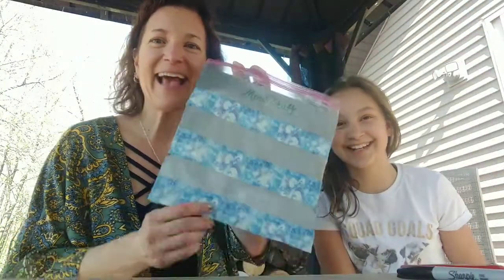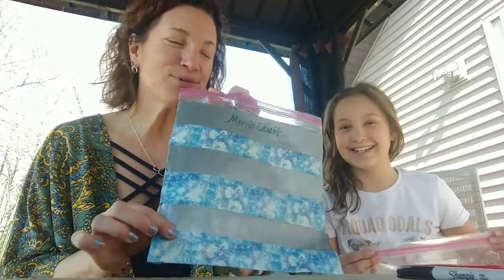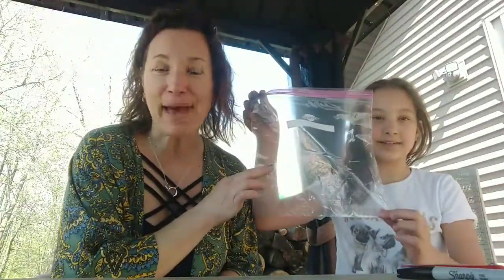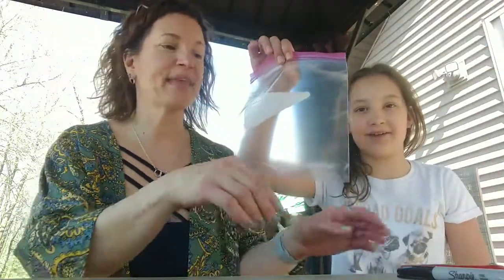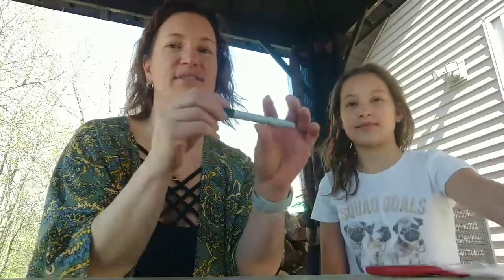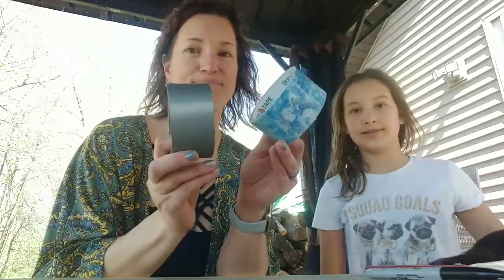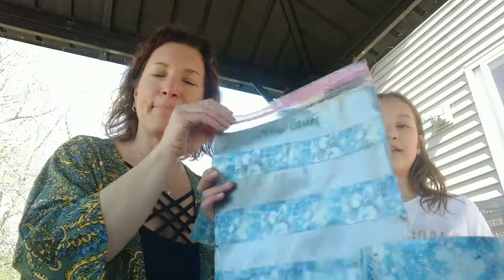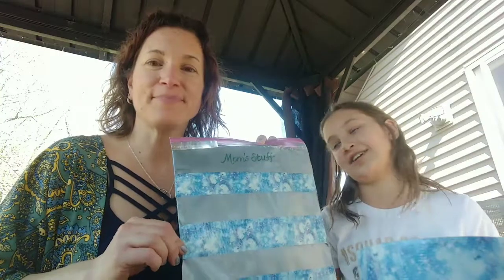May 15, 2020